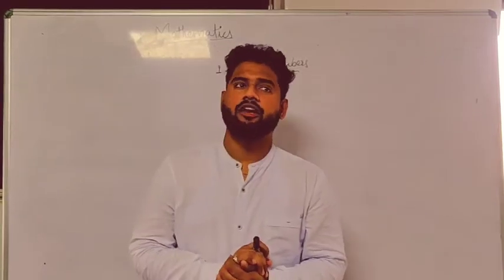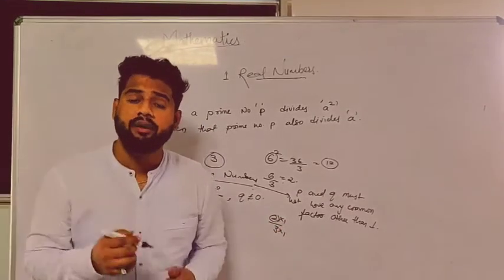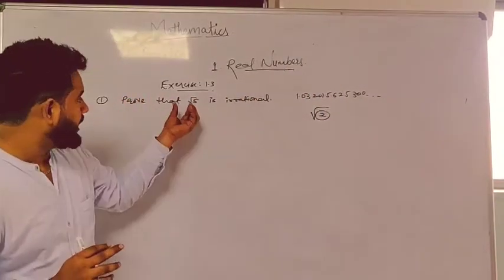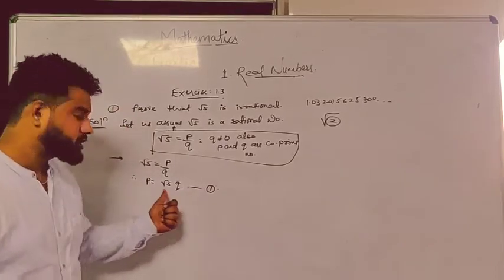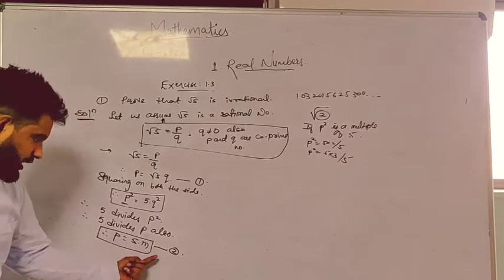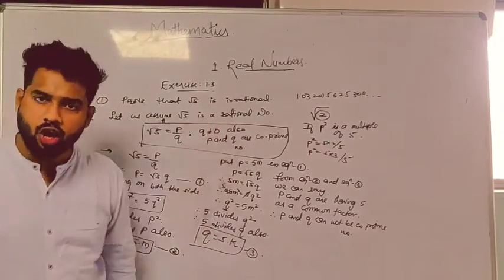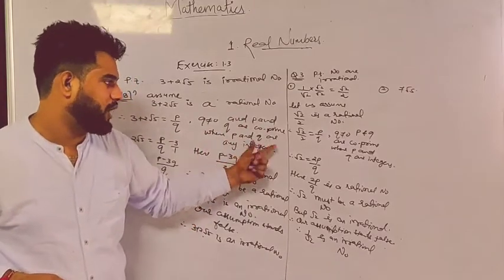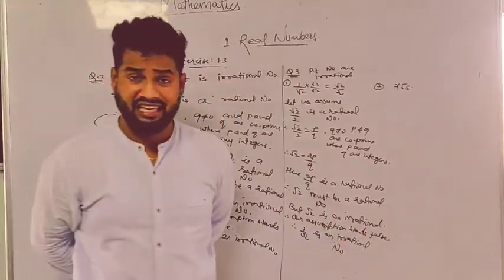10th STD|| NCERT|| CHAPTER 1 REAL NUMBER(exercise: 1.3)||(part 4)